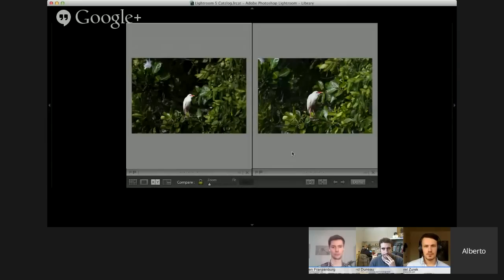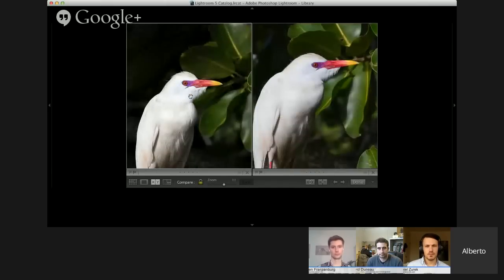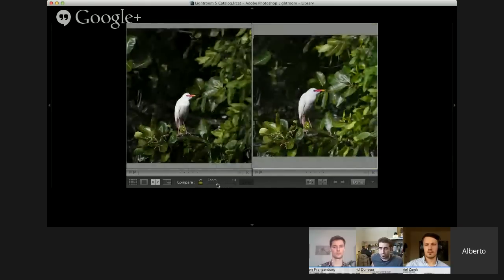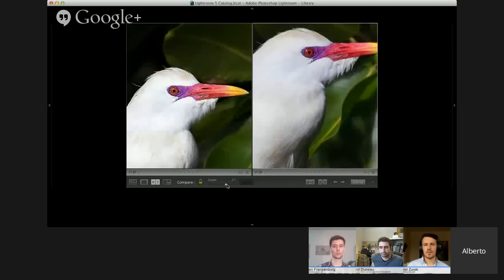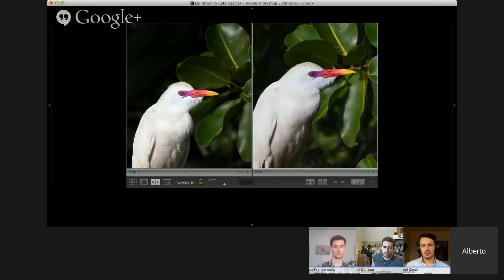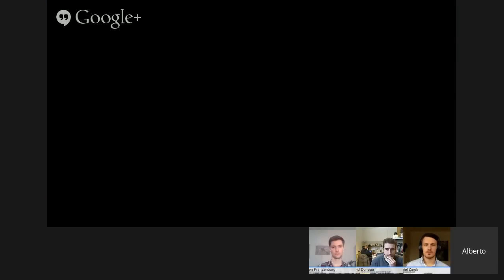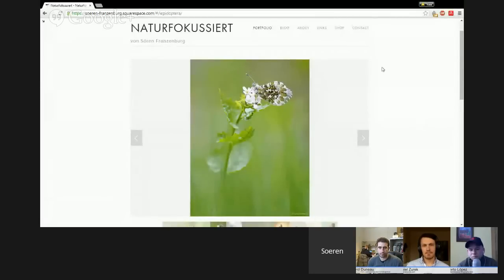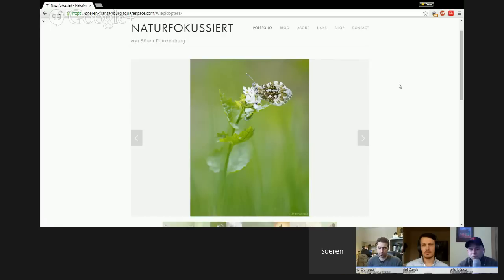CritterSnap #1: Canon EF 100-400mm II, Puerto Rico Photography, Micro Four Thirds System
This is the first episode of our talk show experiment on all things nature photo/videography.

Canon 100-400 II Impressions: 05:37
Micro Four Thirds talk: 16:12
Puerto Rico 23:41
Getting into Macro Photography 29:31

We are an international group of biologists from different fields, chatting about new gear and technology, techniques, documentaries etc. Our aim is to learn from each other to get better at photography for work and hobby. This also functions as a Gear Acquisition Syndrome (GAS) support group.

***we never explicitly said which photo came from which lens - the sharper one on the left was from the new Canon 100-400 II***